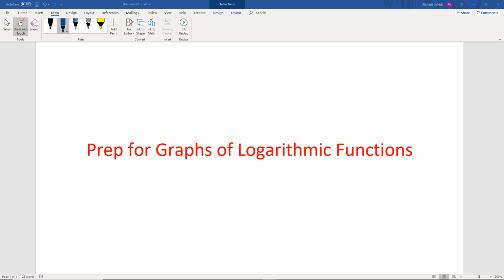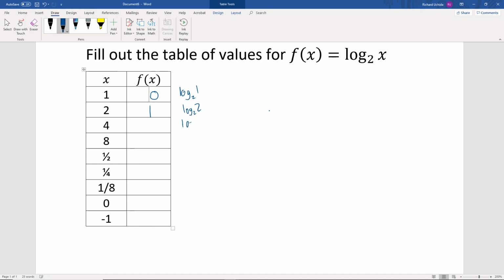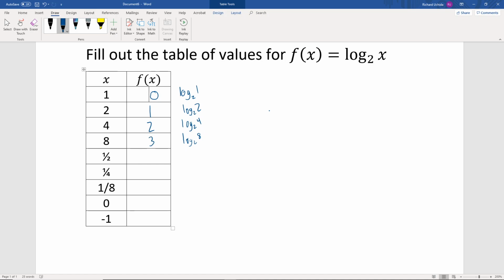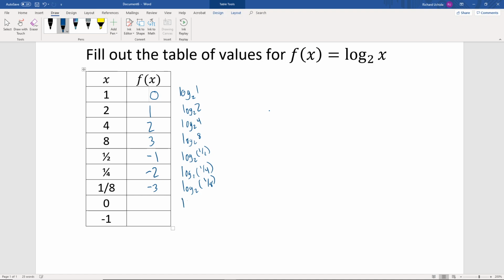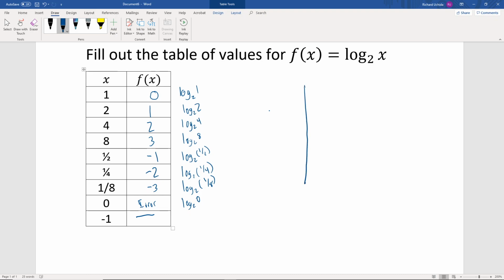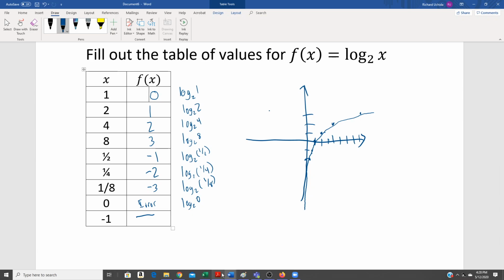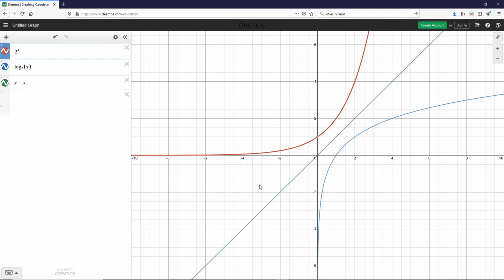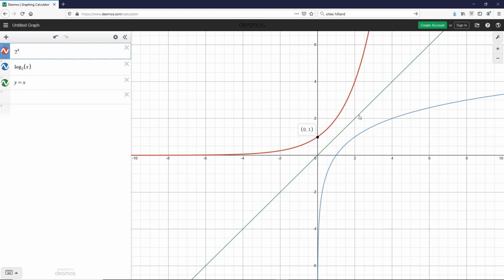Prep for Graphs of Logarithmic Functions